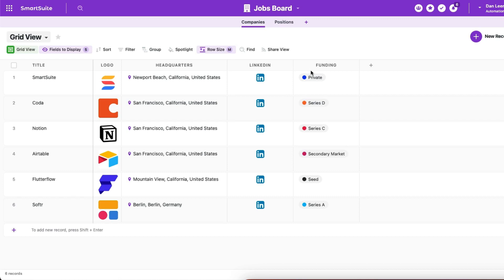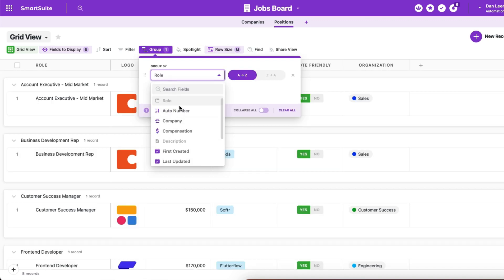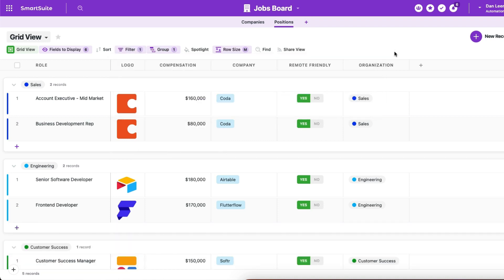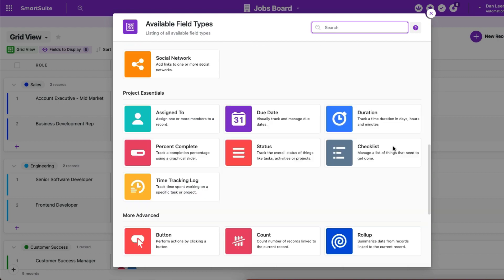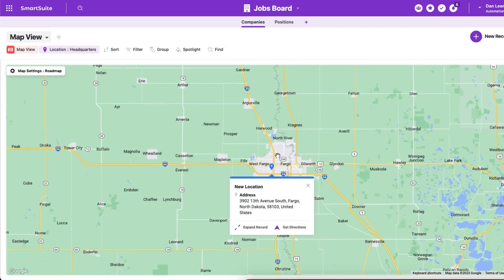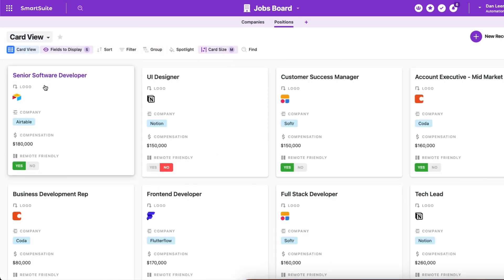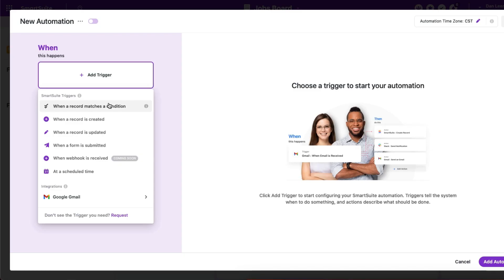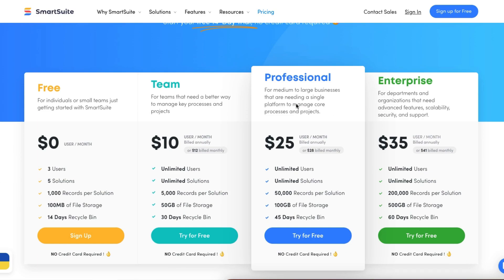Ditch the spreadsheet, run with SmartSuite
Next time you're about to reach for a spreadsheet to share data, think of harnessing the power of a no-code relational database like SmartSuite. Make your project more visual, easier-to-use, and backed by automations and integrations.